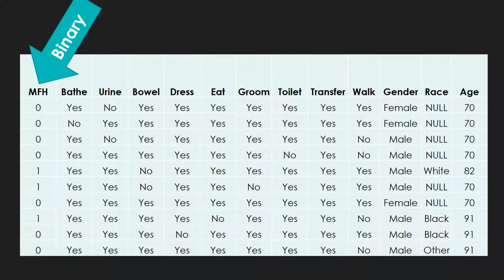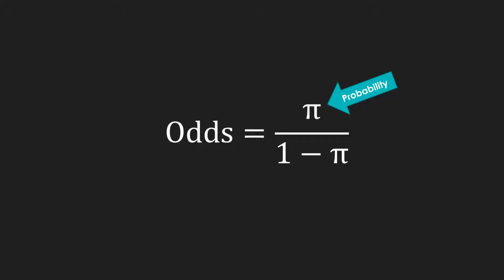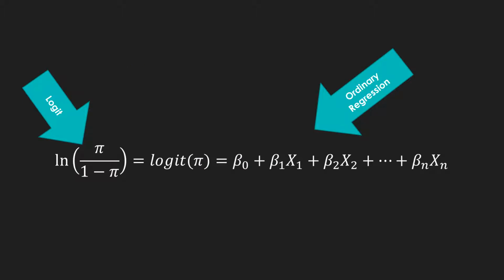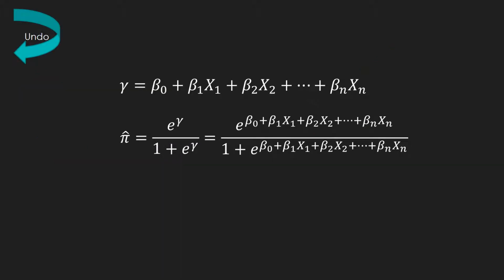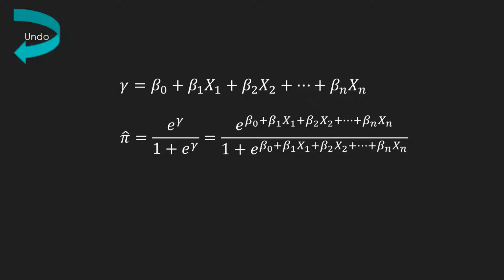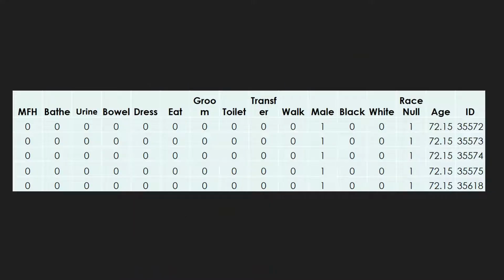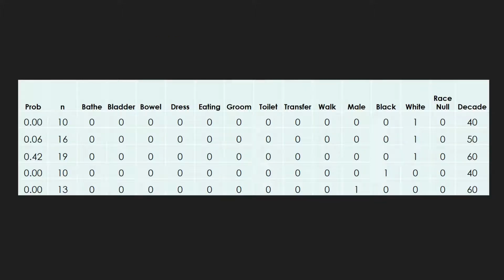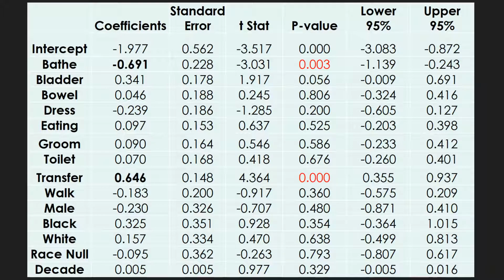Logistic regression using ordinary regression